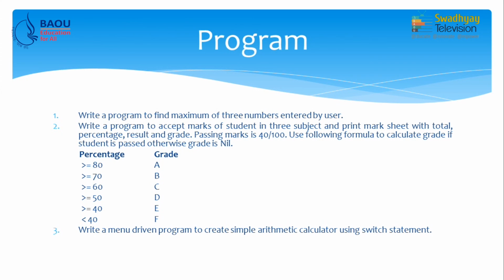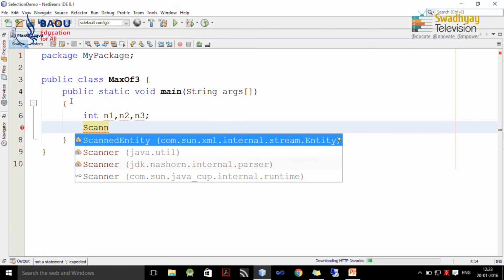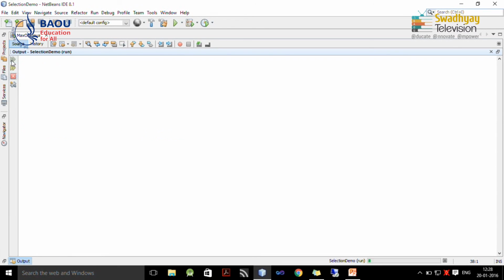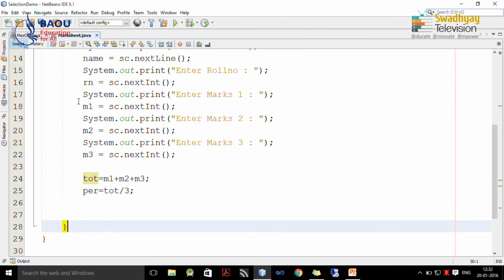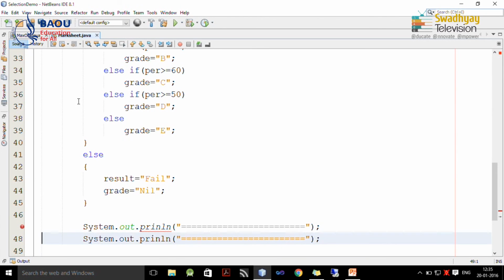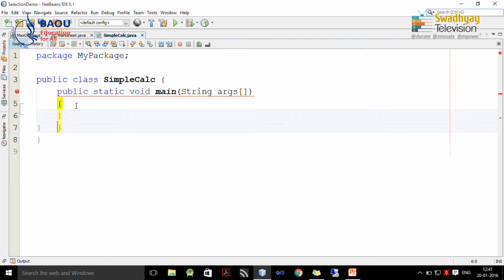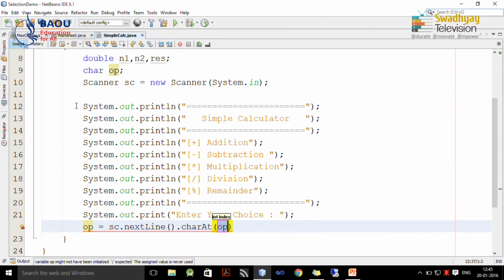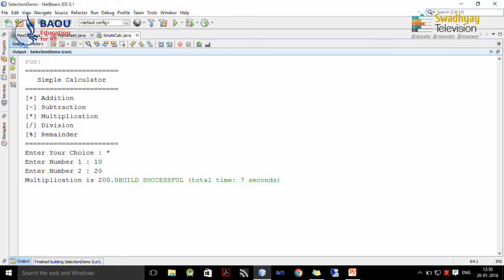BSCIT BSCIT-304 BLOCK-1 UNIT-3 JAVA PROGRAMMING SELECTION STATEMENTS 1